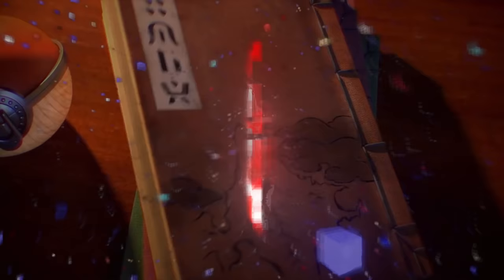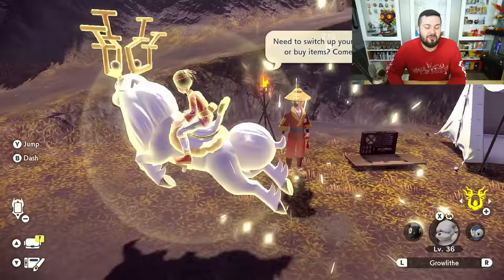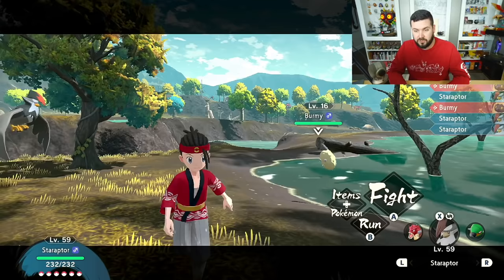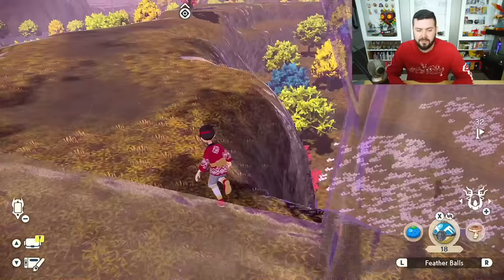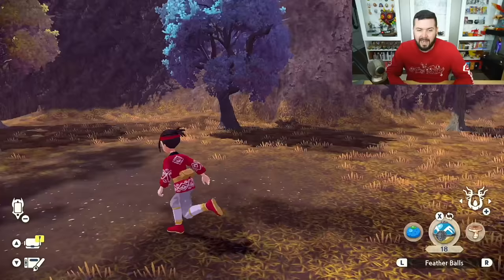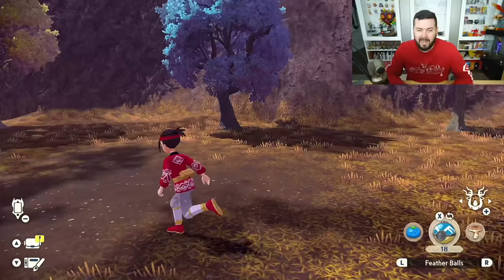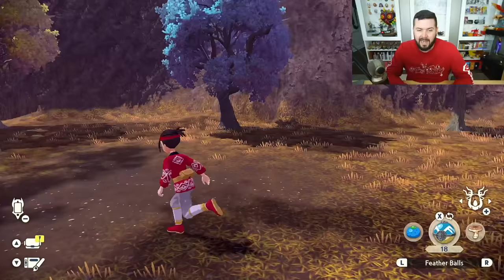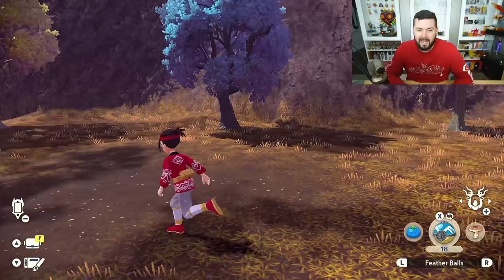Every Rare Pokemon in Crimson Mirelands - Pokemon Legends Arceus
Pokémon Legends: Arceus has a lot of Rare Pokemon in the Crimson Mirelands. Here are All Rare Pokemon of the Crimson Mirelands in Pokemon Legends Arceus.